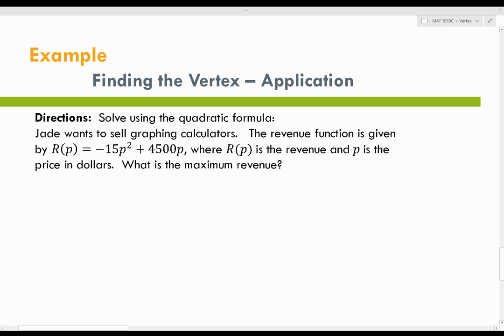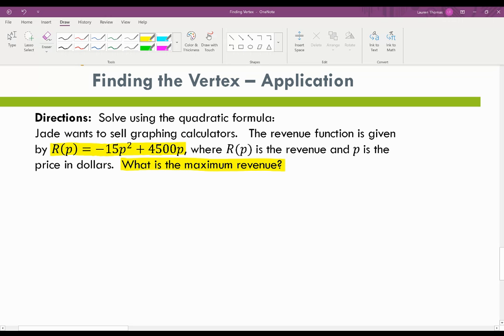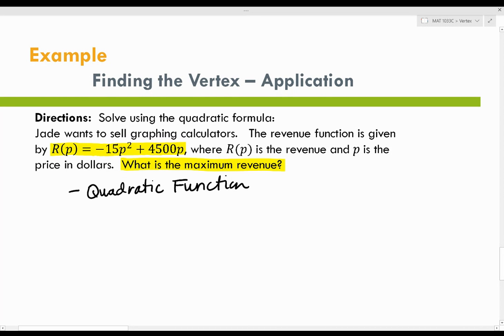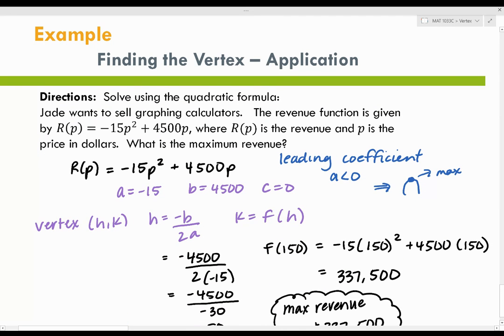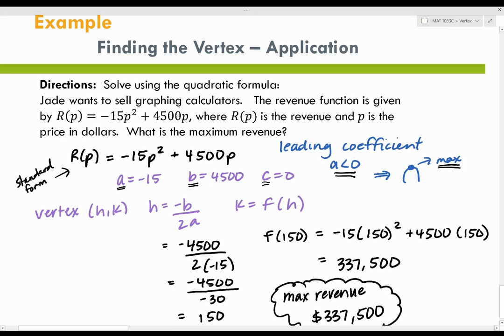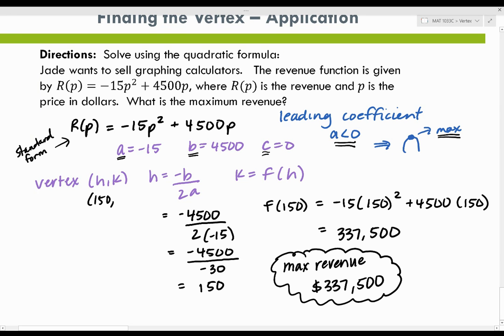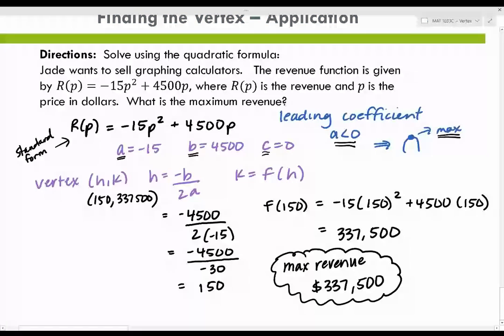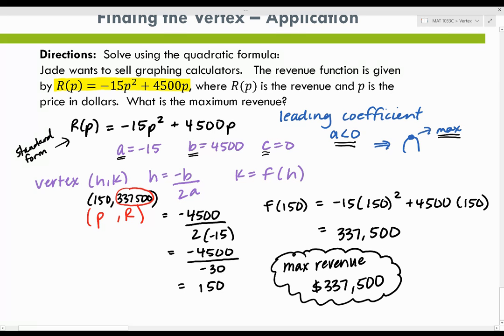Finding the Vertex (Pt.2)